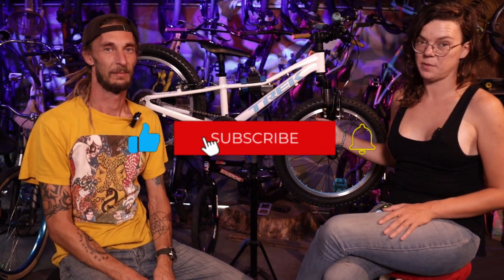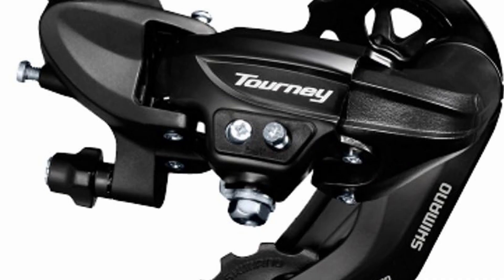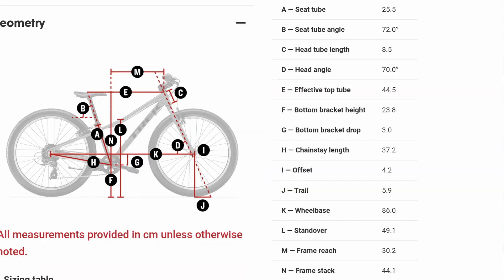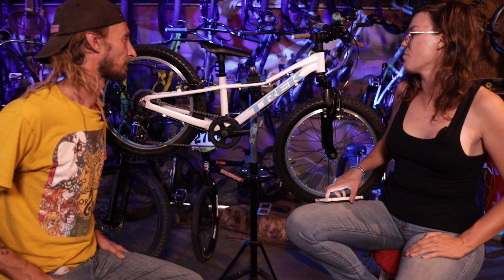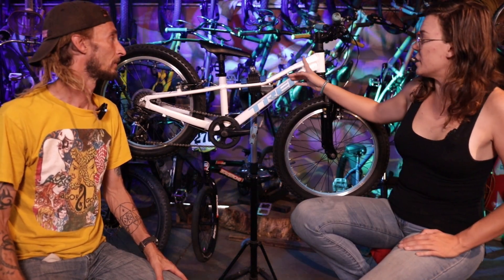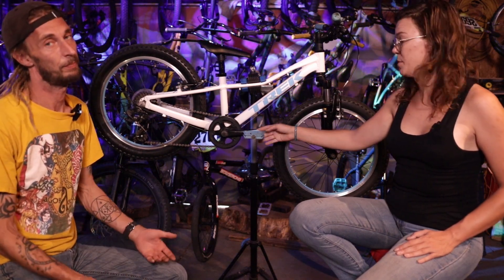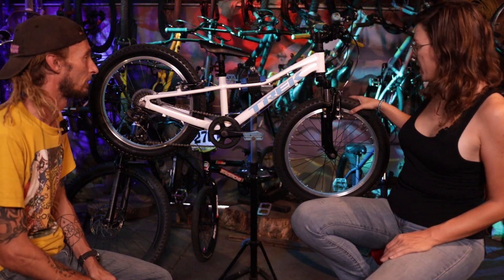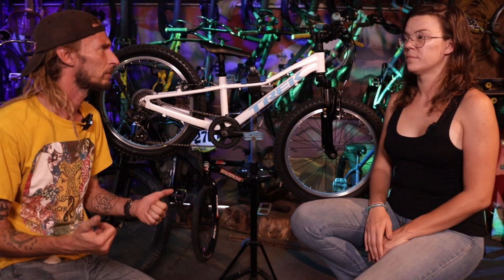Trek precaliber 20, 7 speed review!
One year review of the Trek Pre caliber 20 7 speed. Did this bike survive a 5 year old? Was it worth it? Pros and cons, You'll find our what Trek has to say and what we have to say!